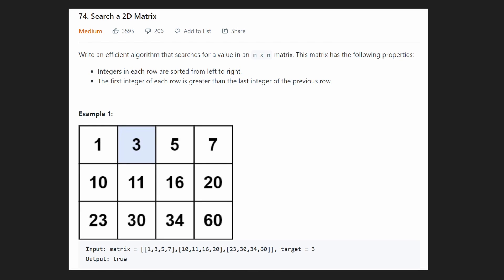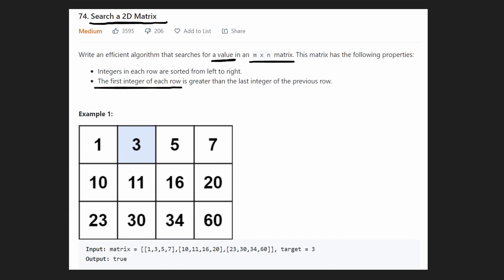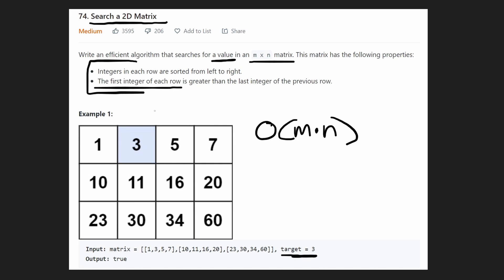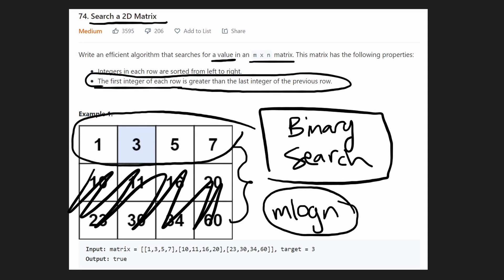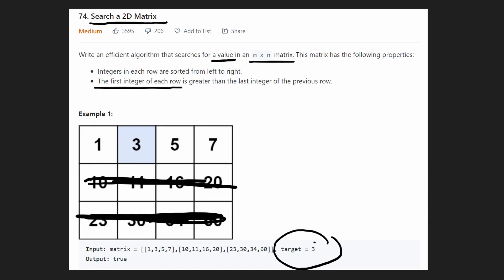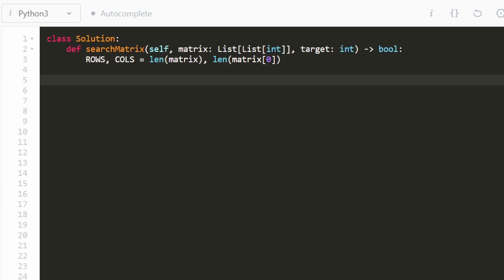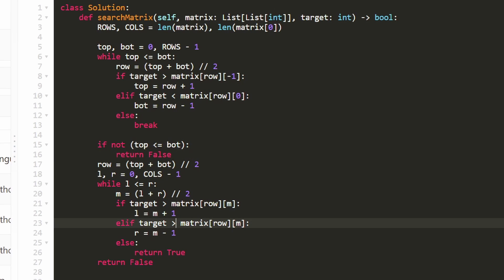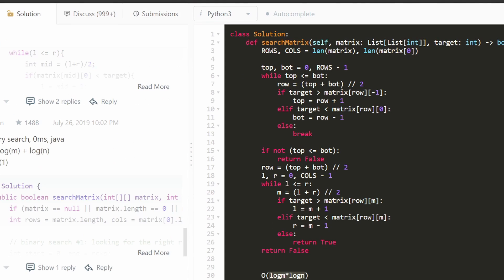Search a 2D Matrix - Leetcode 74 - Python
0:00 - Read the problem
1:40 - Drawing Explanation
6:42 - Coding Explanation

leetcode 74
This question was identified as a microsoft coding interview question